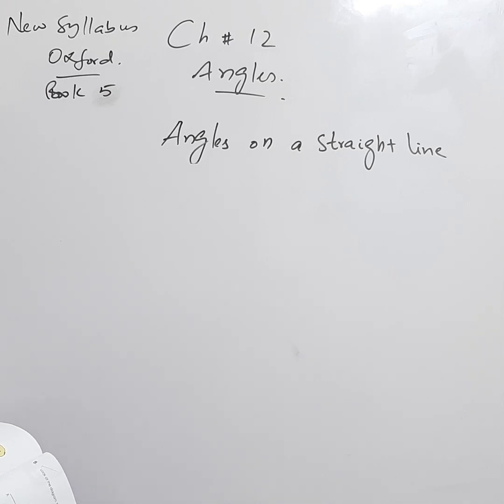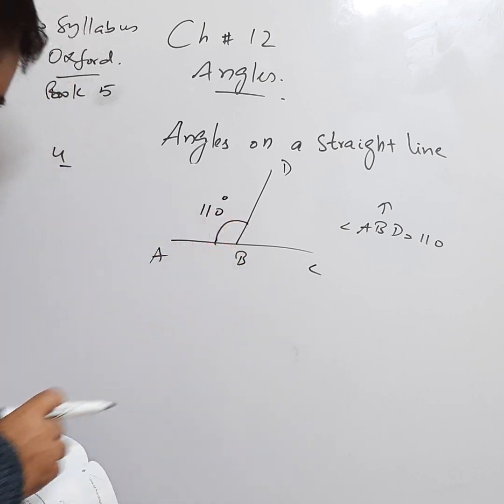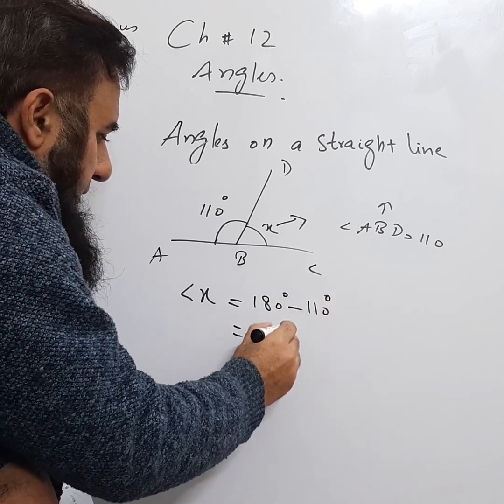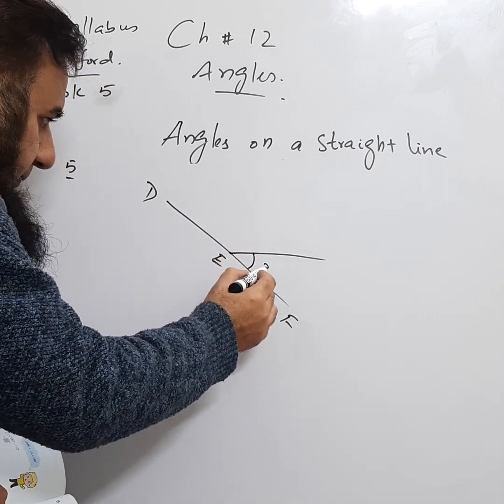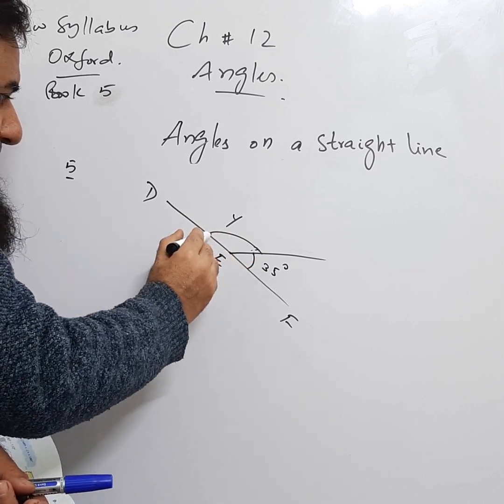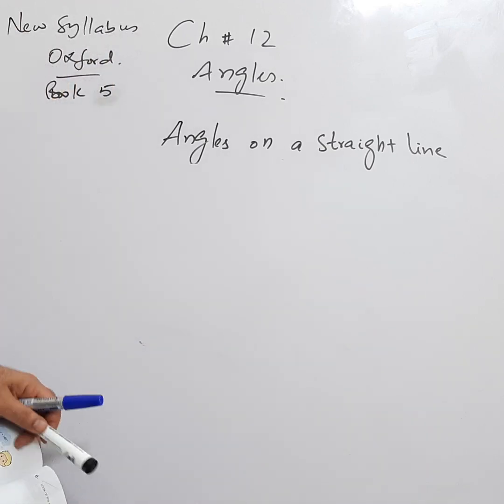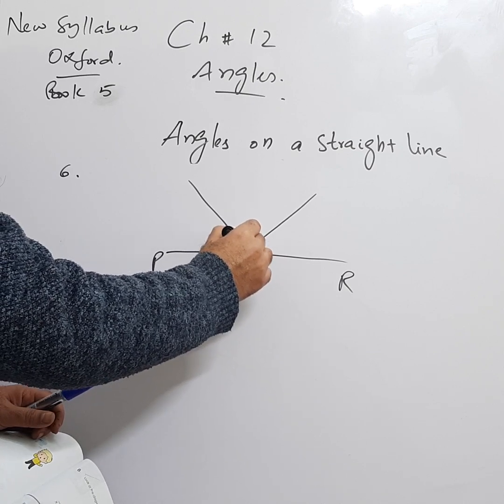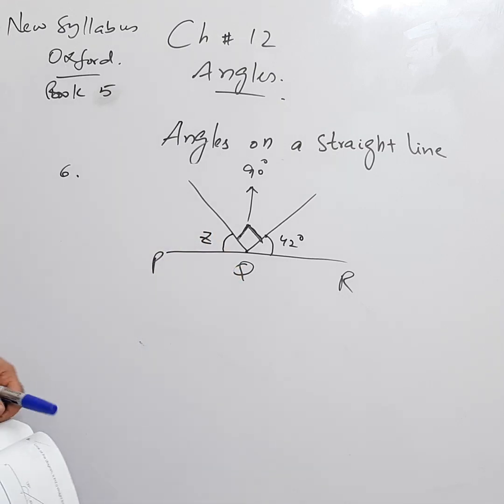Primary Mathematics Oxford (grade 5), Ch 12: Angles, Lesson 1, Angles on a straight line ,Examples